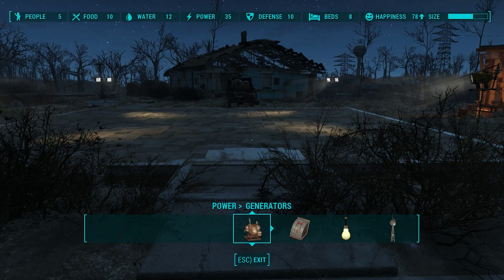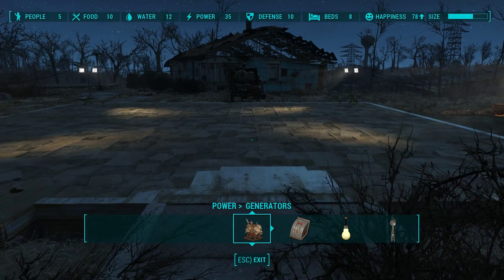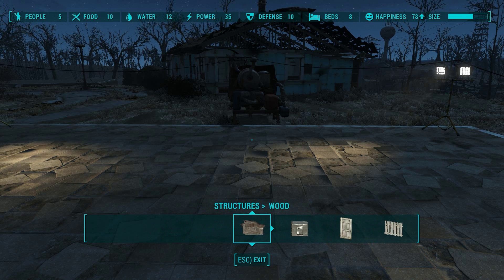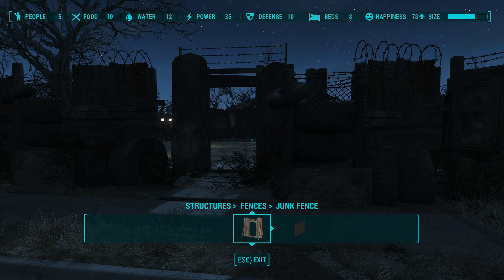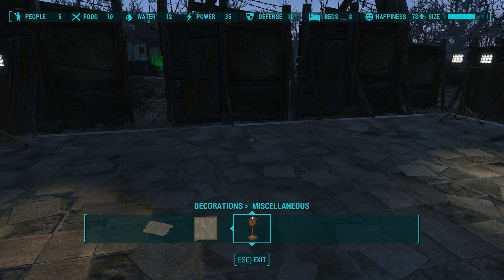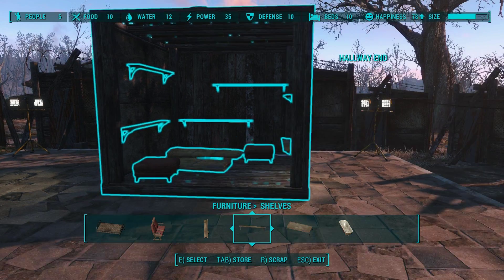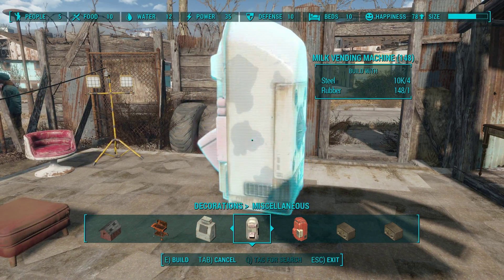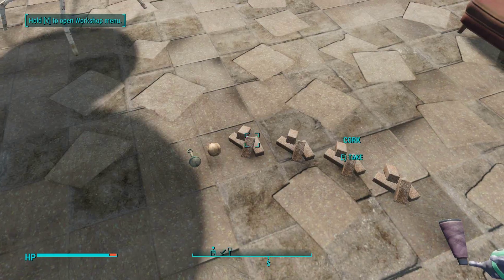Building Kitty Cat Wonderland in Fallout 4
This video will teach you all the basic things you need to have your very own Kitty Cat Wonderland in Fallout 4!